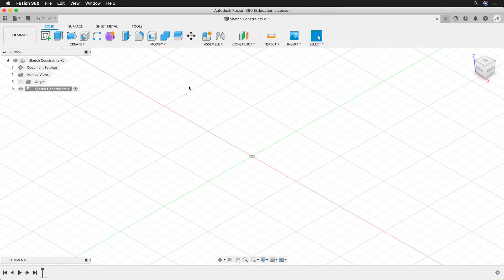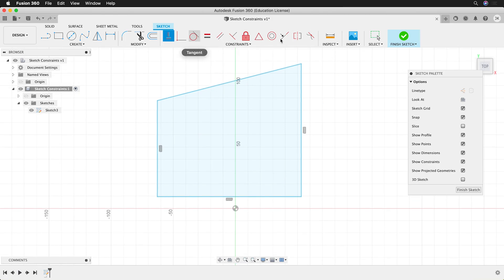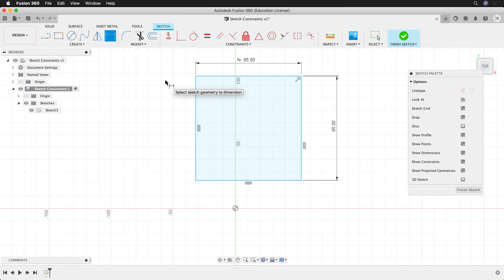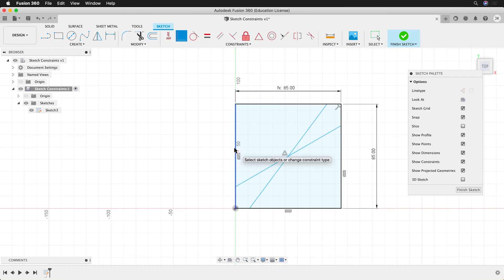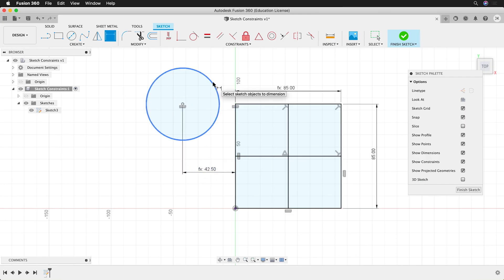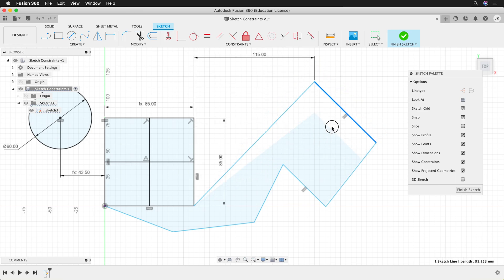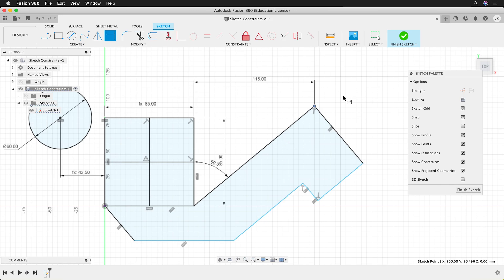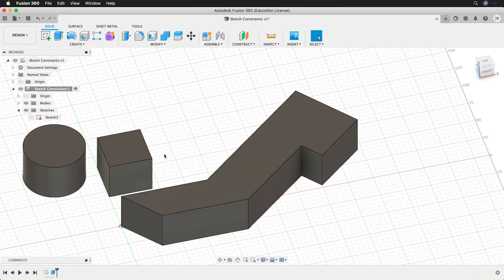Fusion 360: How to Fully Constrain Sketches with Constraints, Dimensions, and Angles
Mastering Fusion 360 Sketch Constraints: Fully Constrained Sketch Workflow (Step-by-Step)

Fusion 360 Tutorial: From Blue to Black — Fully Constrain Sketches for Reliable Models

Description:
Learn how to fully constrain sketches in Fusion 360 so your geometry is stable, predictable, and ready for reliable modeling. In this hands-on walkthrough, we use core sketch constraints (horizontal/vertical, perpendicular, parallel, coincident, midpoint, equal) and smart dimensions (including driven dimensions and expressions with fx) to take lines, rectangles, centerlines, and a circle from under-defined blue to fully constrained black. You’ll also see how to apply angle dimensions, lock to the origin, and verify the padlock indicator before extruding.

What you’ll learn:

- How to read blue vs. black sketch geometry and the padlock icon
- When to use horizontal/vertical, perpendicular, parallel, coincident, midpoint, and equal constraints
- Dimensioning best practices with the D key, including driven dimensions and using expressions (e.g., divide by 2)
- Locking sketches to the origin for stability
- Using angle dimensions to control orientation
- Verifying a fully constrained sketch before extrusions

Chapters:

00:00 Intro: Why fully constrained sketches matter
00:16 Start sketch and draw lines (not yet a rectangle)
00:36 Blue vs. black geometry and padlock indicator
00:59 Building a rectangle with constraints
01:17 Dimensioning basics with the D key
01:37 Driven dimensions and parametric updates
01:55 Lock to origin (coincident) to fully constrain
02:14 Use midpoint and coincident to center cross lines
02:33 Perpendicular constraints to finish constraining
03:06 Add and constrain a circle (H/V + diameter)
03:32 Using expressions (fx) in dimensions
03:52 Fully constraining the circle
04:09 Angle dimensions for custom geometry
04:27 Control distance without unintended movement
04:45 Set 50° angle and apply perpendicular
05:07 Parallel constraints across segments
05:31 Add distances (75, 60) and equal constraint
05:58 Fully constrained again — padlock check
06:10 Extrude the fully constrained sketch

Key takeaways:
- Constrain first, model second: use constraints to define intent, then add dimensions to lock size and position.
- Lock to the origin to eliminate “floating” sketches.
- Use expressions (fx) for parametric relationships (e.g., half the width).
- Always verify the padlock icon before moving on to 3D features.